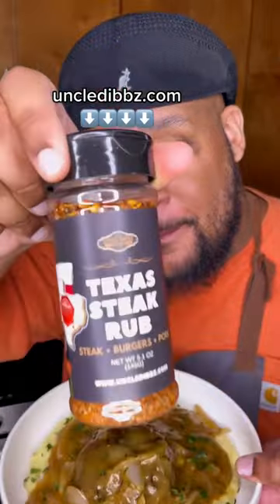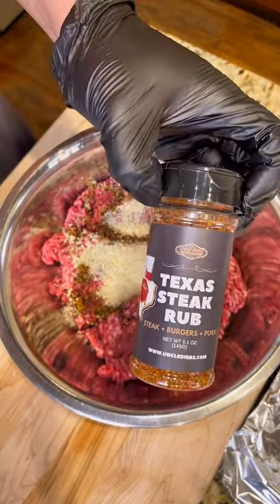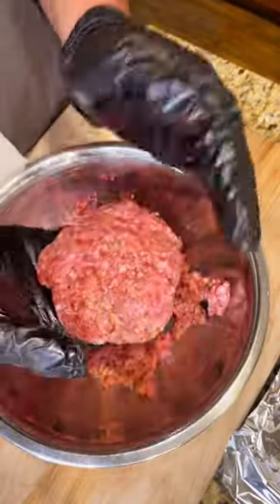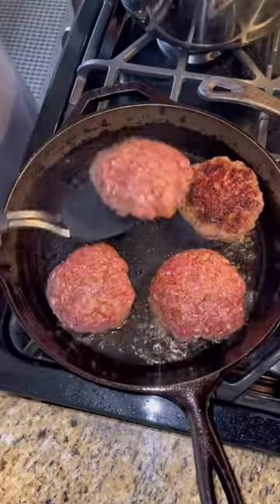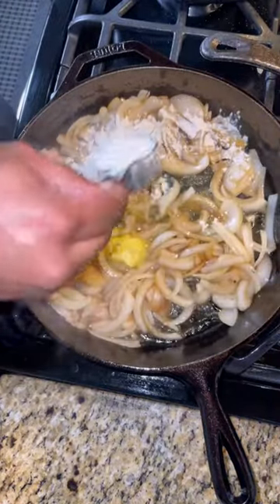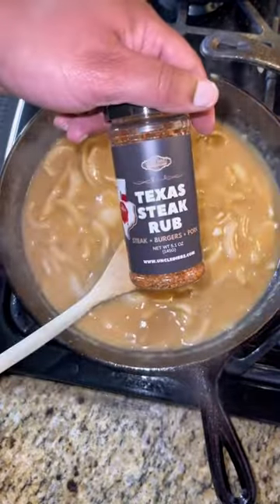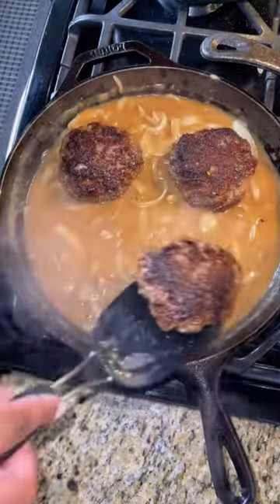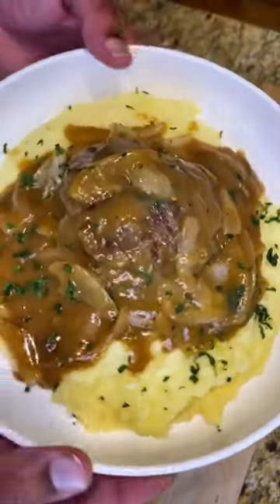How to make Hamburger Steaks and Gravy ⏰ One Minute Recipe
Follow me for more cooking videos, BTS content, and all things good shawty!